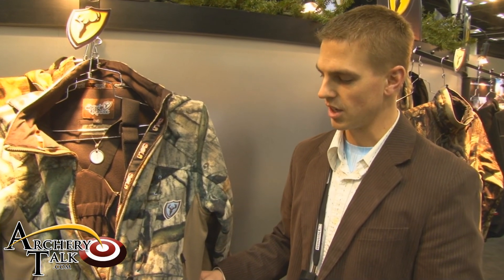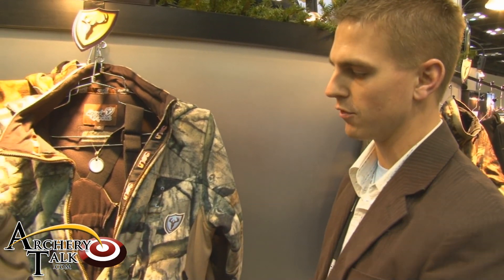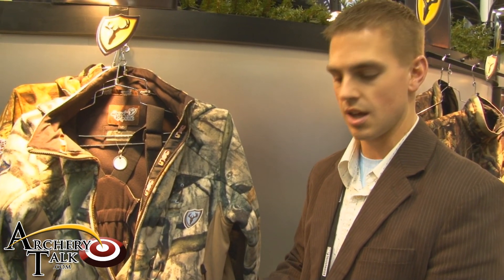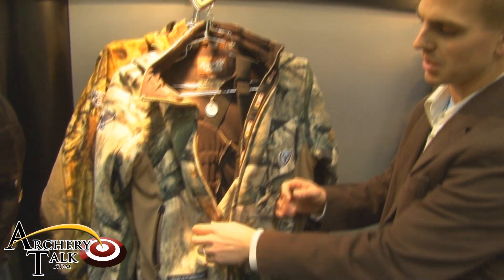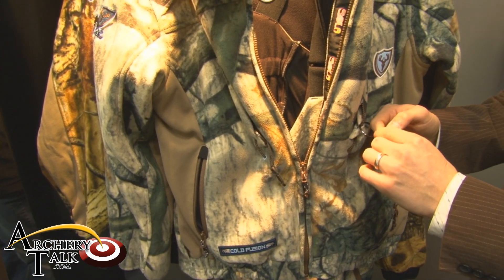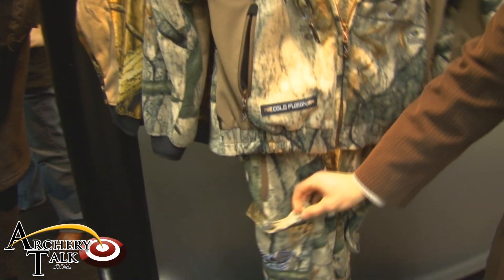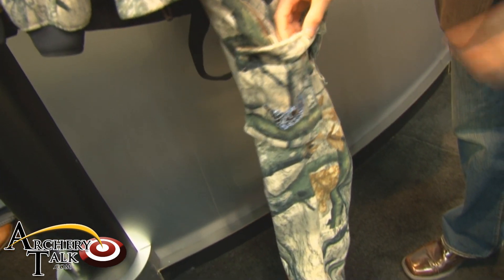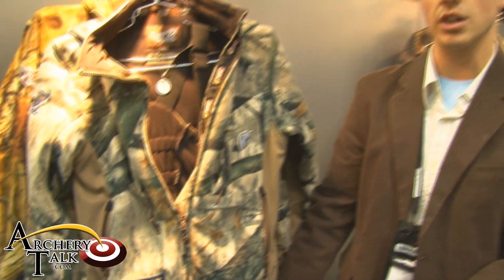Ladies Scent Blocker Clothing - ATA 2011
Robinson Outdoor Products - Scent Blocker - Ladies clothing at the 2011 ATA show.